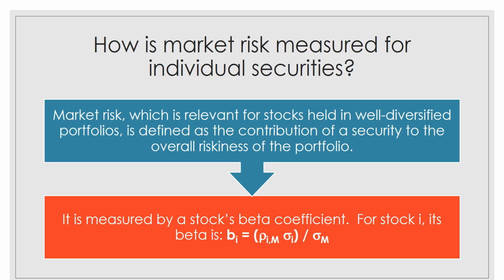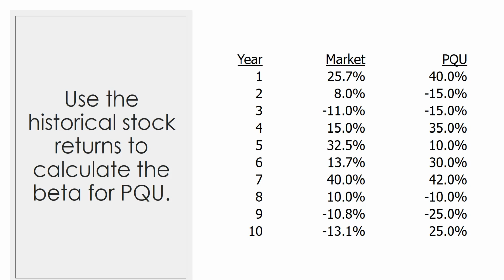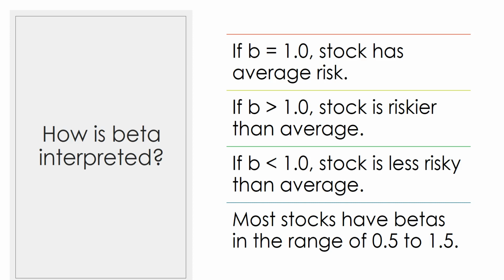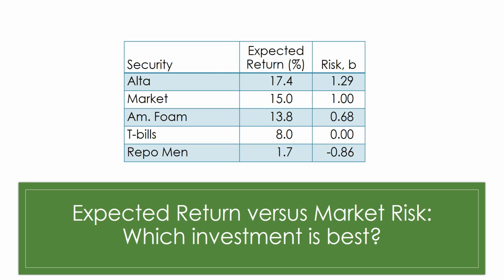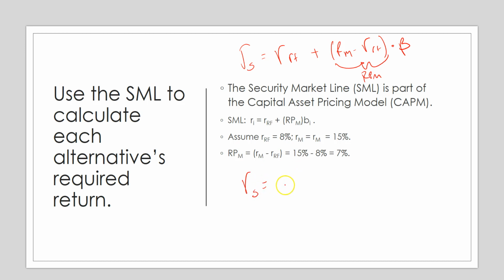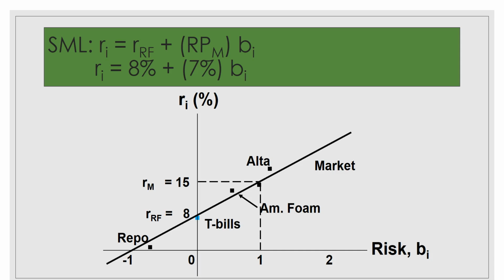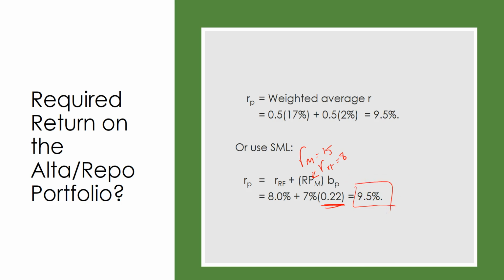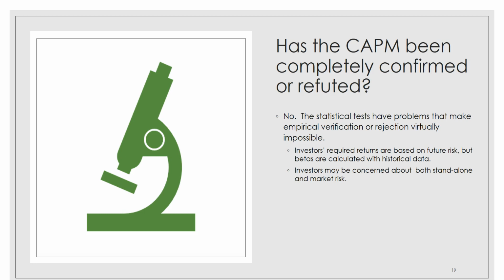4 6 3 Security Market Line